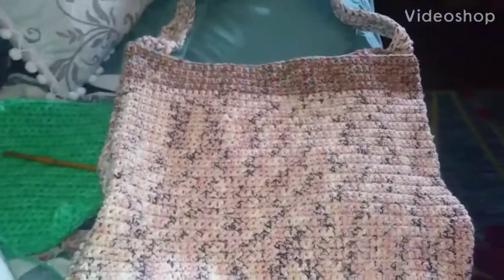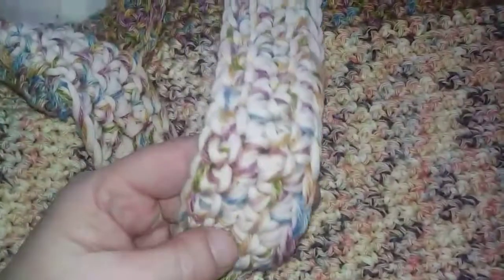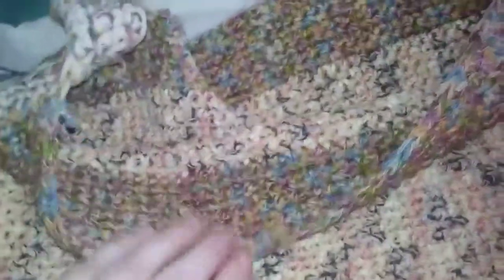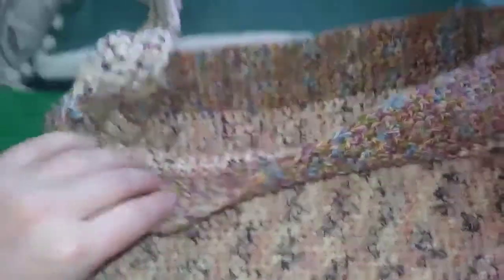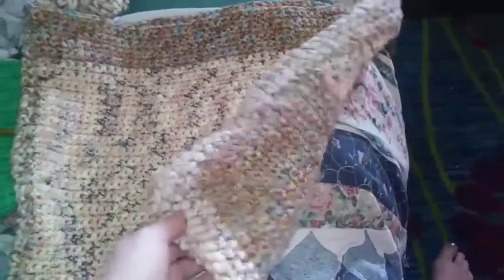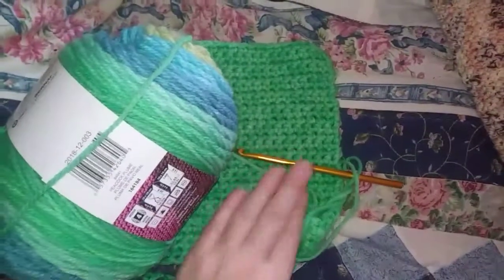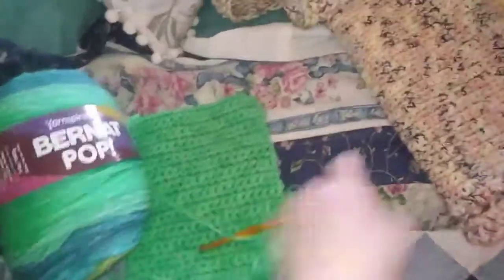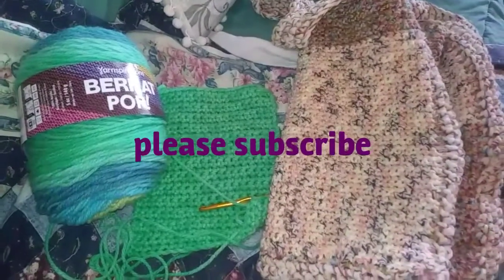Finished my tote bag